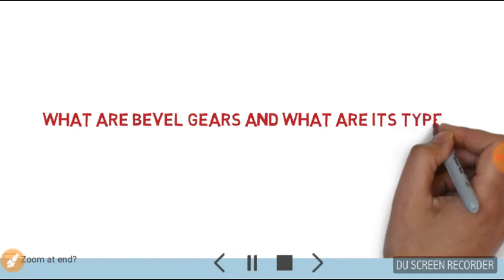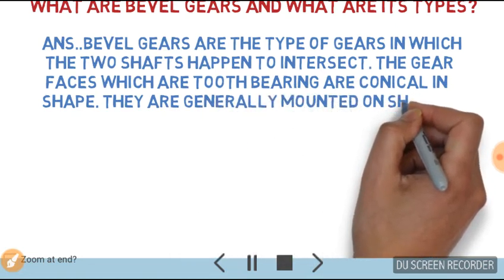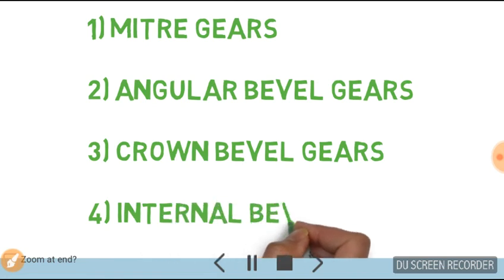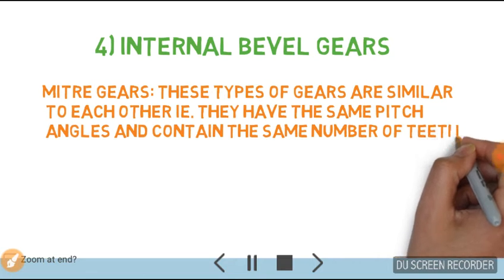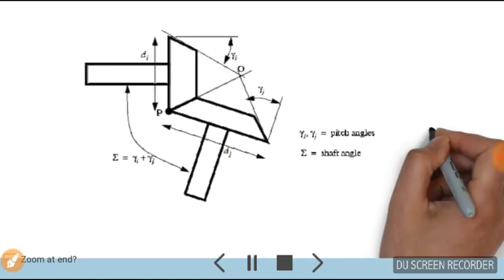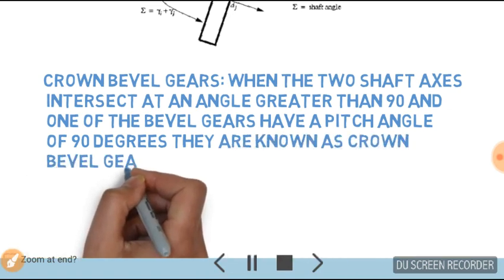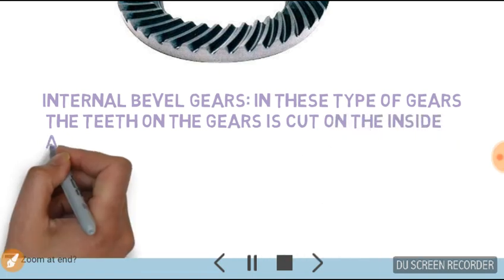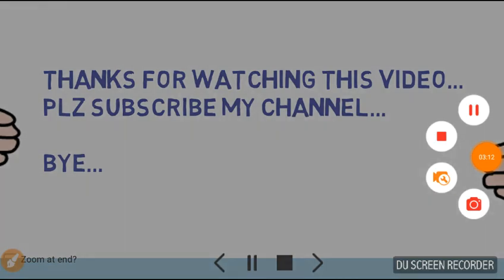what is bevel gear and its types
it will help a mechanical engineer during interview...